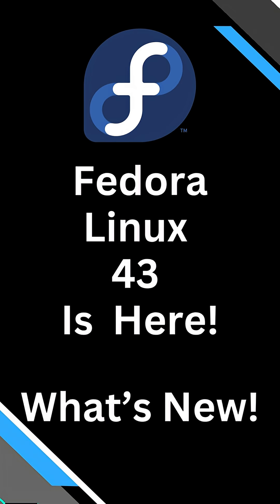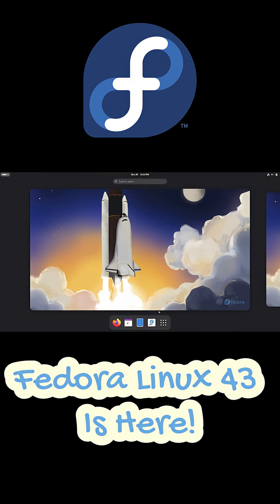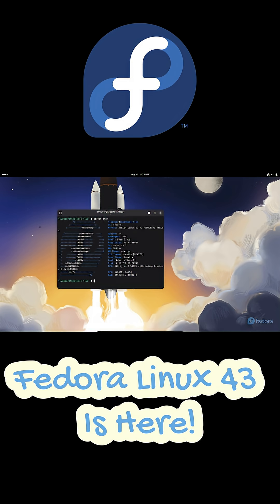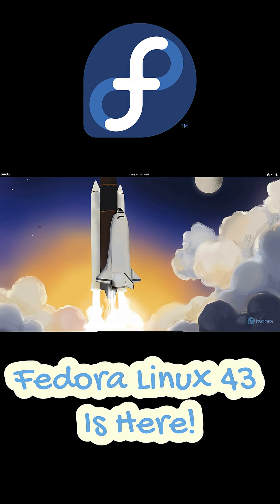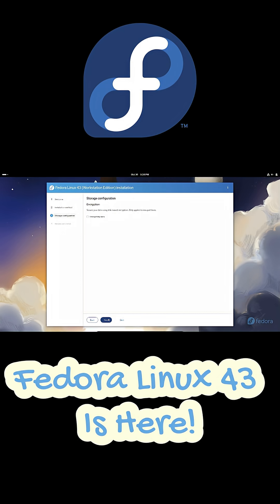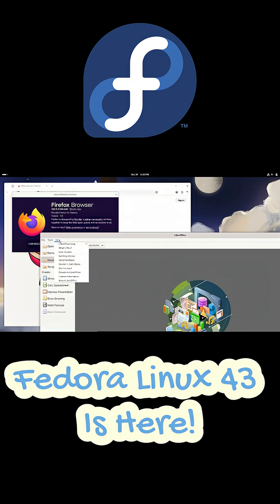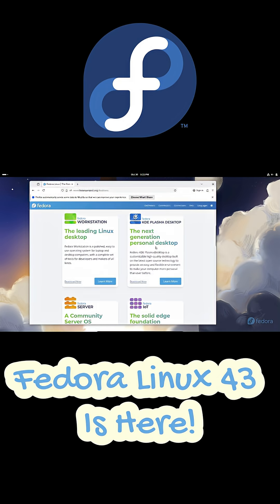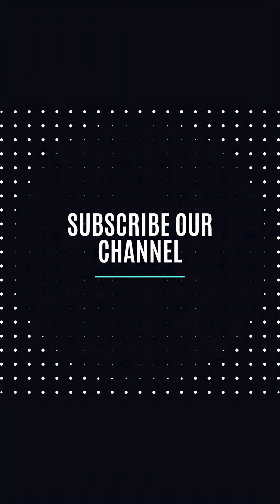Fedora Linux 43 Is Here!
Fedora Linux 43 has officially landed — with GNOME 49, a brand-new installer, Python 3.14, and tons of small but powerful upgrades. Here’s a quick look at what’s new in this release!